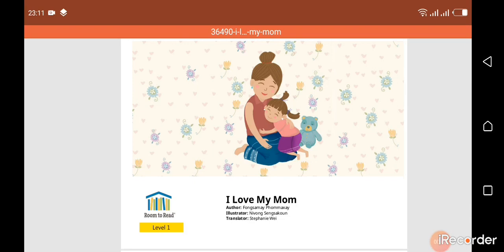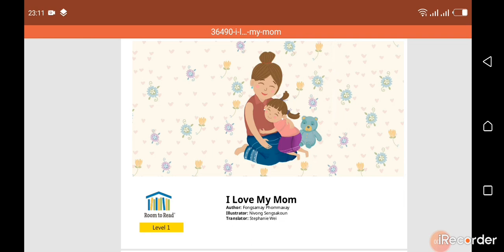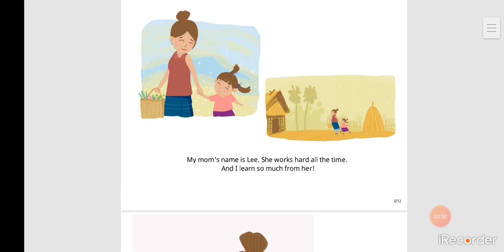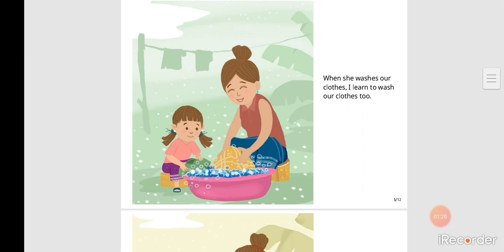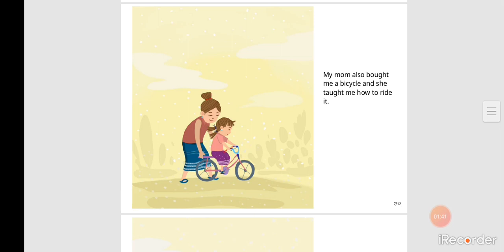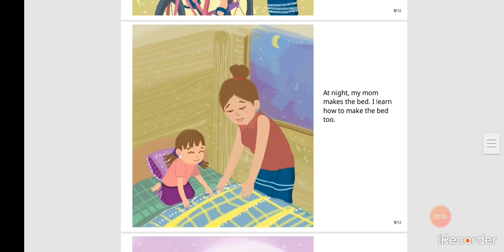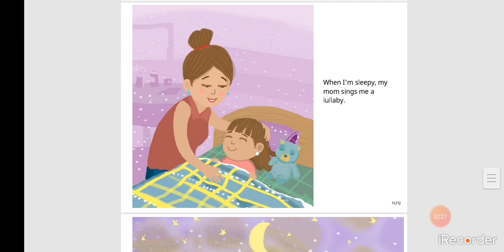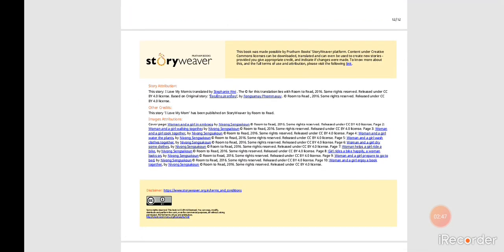Read Aloud: I Love My Mom by Room to Read